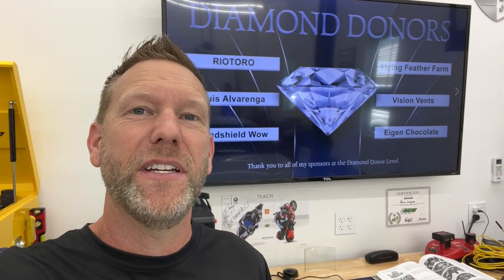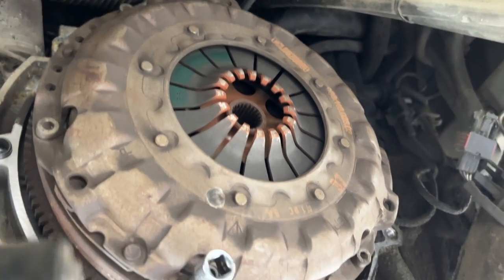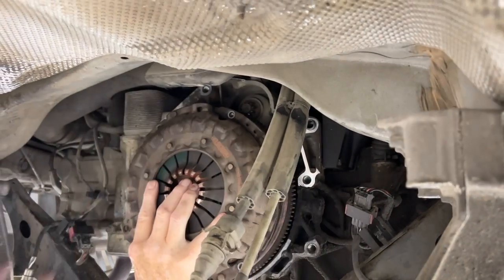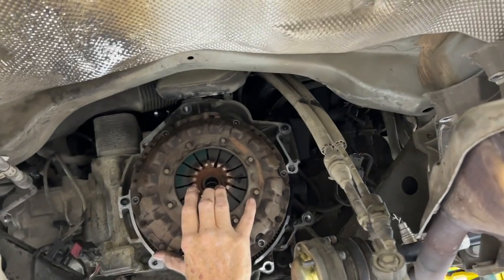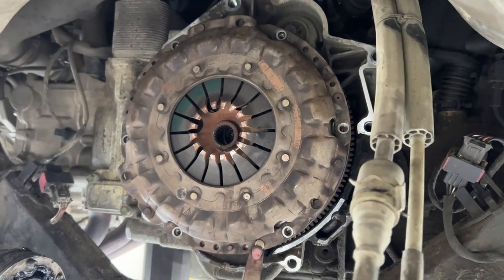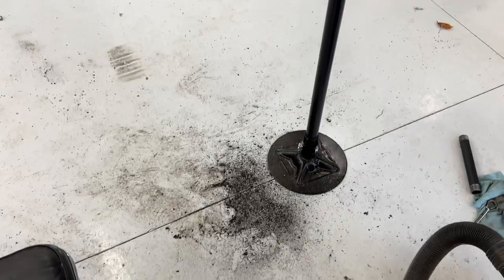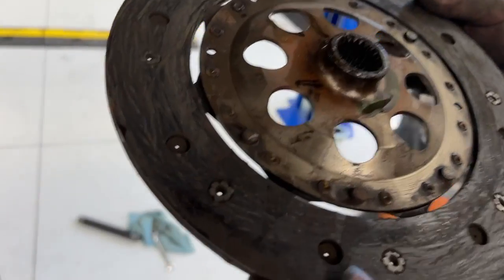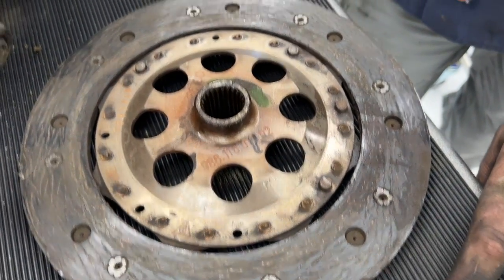Porsche Boxster 986 Clutch Replacement (Project 44)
Project 44: from the 101 Projects for your Porsche Boxster book

This video shows you how to remove and replace the clutch in a 1997 base Porsche Boxster 986. Complete step-by-step DIY guide!

MAKE SURE TO GET A CLUTCH ALIGNMENT TOOL! I can't seem to find a separate link for one.
Triple Square socket set
Support Stand
Transmission Jack
Lincoln 3601 Fluid Drain Tank
15" No Splatter Pad

101 Projects for your Porsche Boxster book:

986 Service Manual:

Diamond Donors:
Luis Alvarenga
Eigen Choloclate - Visit them at eigenchocolate.com